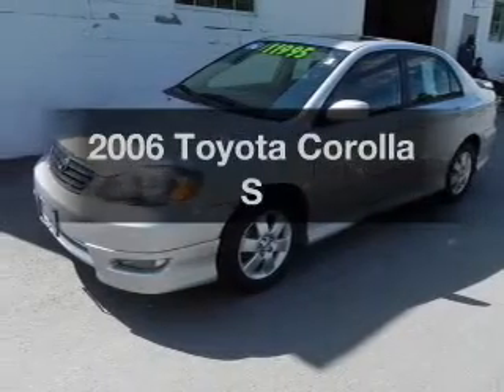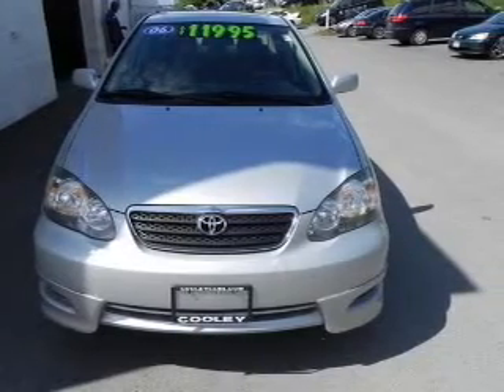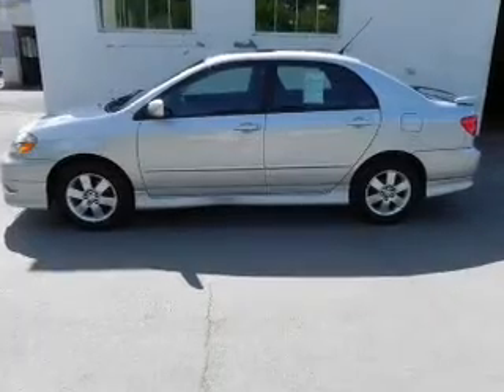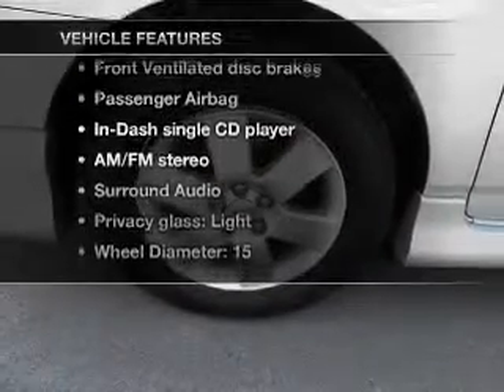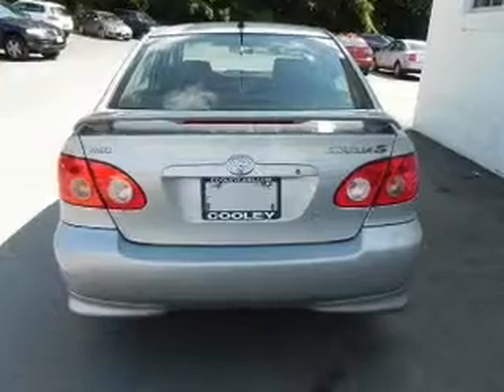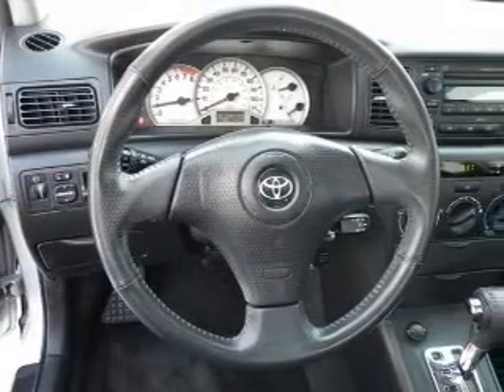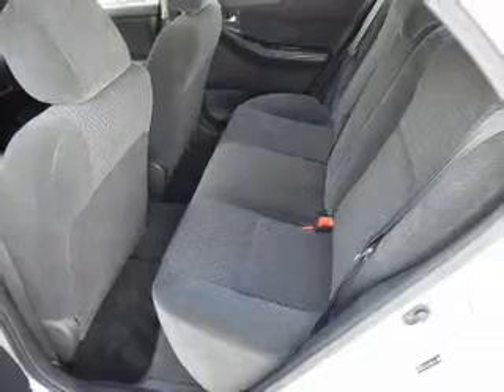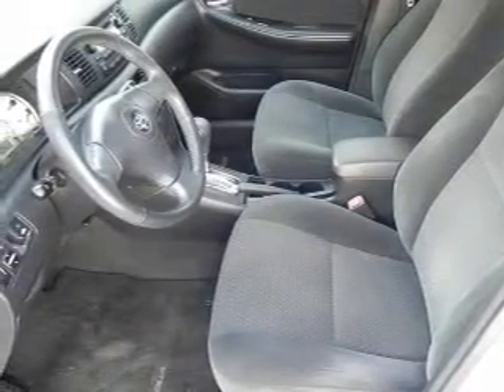2006 Toyota Corolla - Rensselar NY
Year: 2006
Make: Toyota
Model: Corolla
Trim: S
Engine: 1.8 liter inline 4 cylinder 16 valve
Transmission: 4-Speed Automatic
Color: Gray
Mileage: 89738
Address:
401 N Greenbush Rd